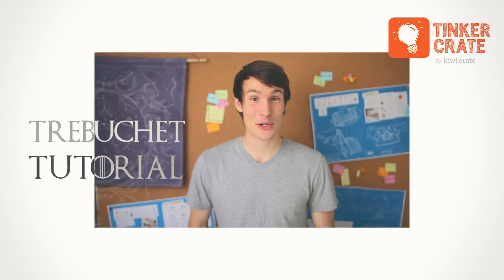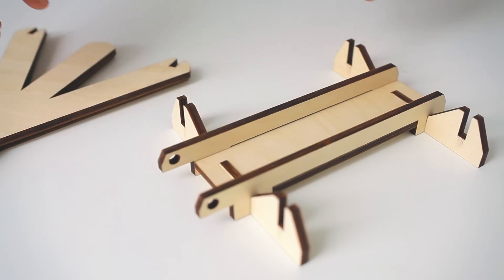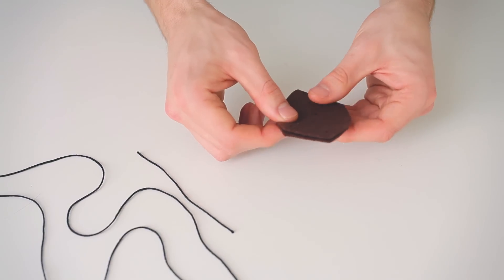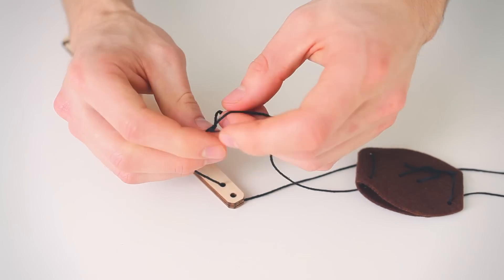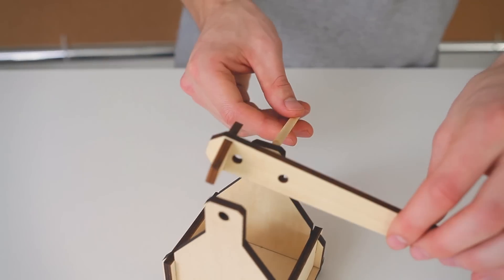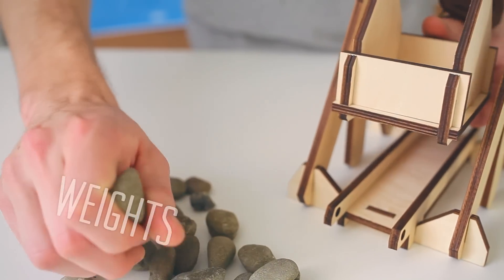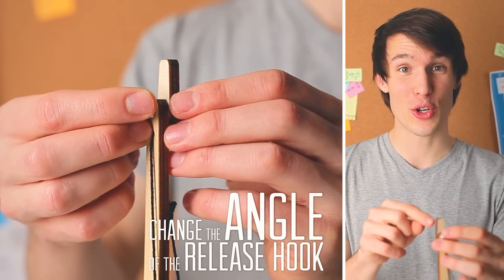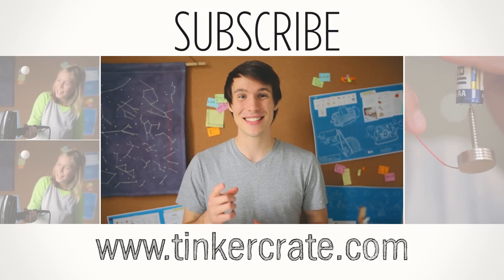How to Build a Trebuchet | Tinker Crate Project Instructions | KiwiCo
Learn how to build the Tinker Crate Trebuchet kit and launch ping-pong balls across the room. Plus, this project is an awesome way to learn about levers. Have fun, and keep tinkering! KiwiCo​

Seriously fun science and art projects, delivered. KiwiCo has projects for every age & interest. Choose from 9 different subscription lines with pricing starting at $17.50/month - or - shop the KiwiCo Store for more enriching projects with no subscription needed.